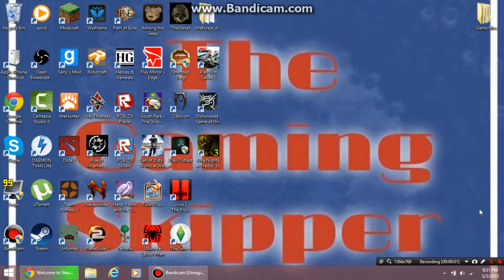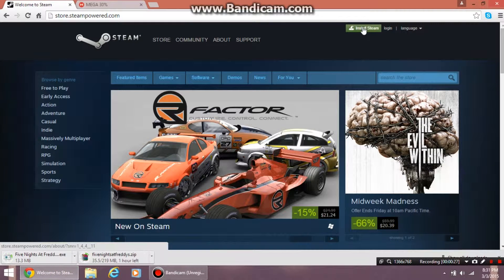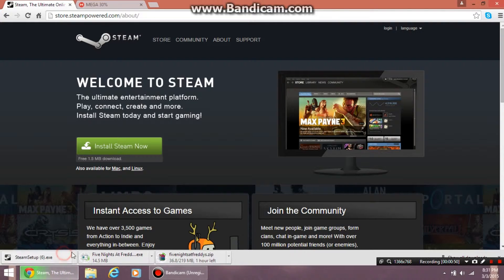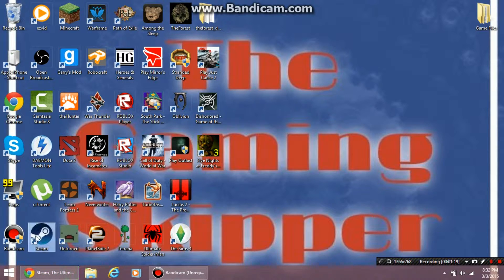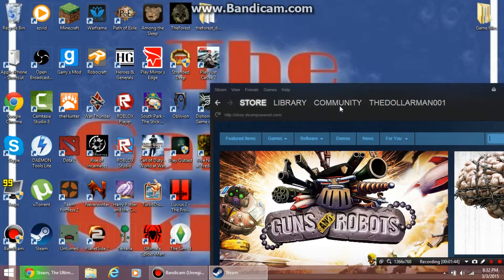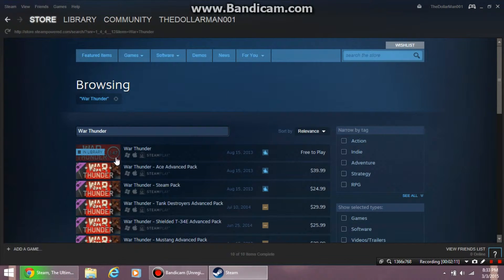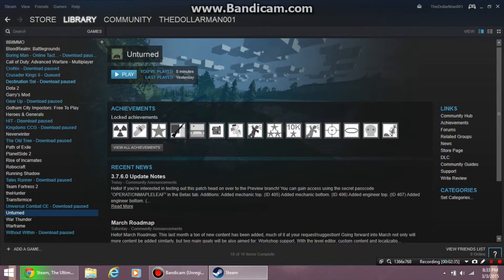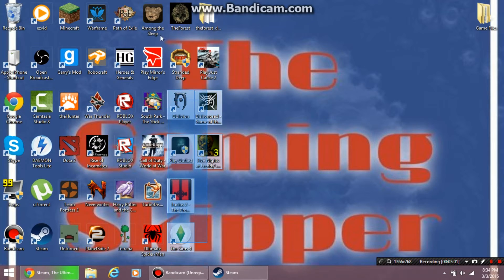How To Get War Thunder FOR FREE!